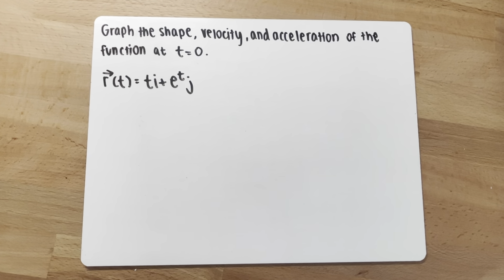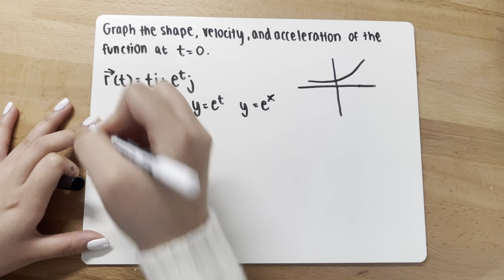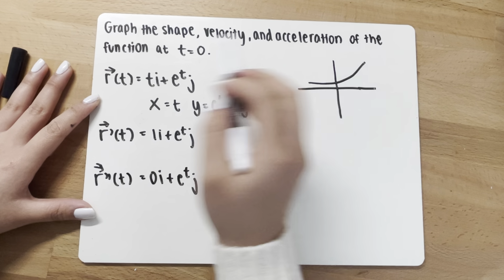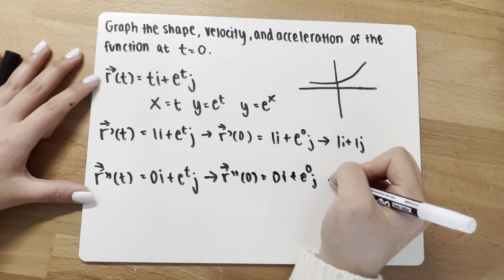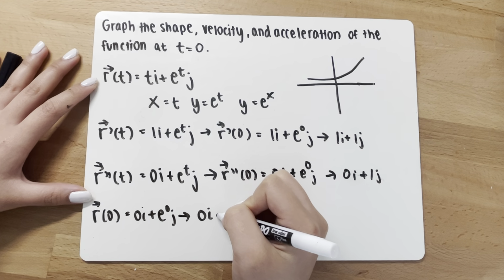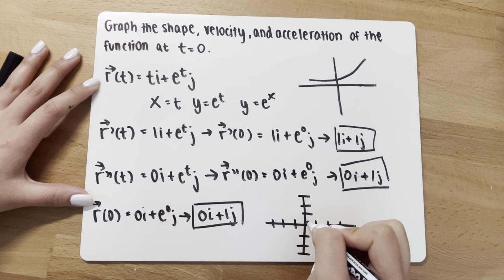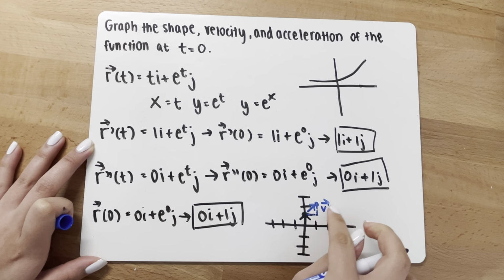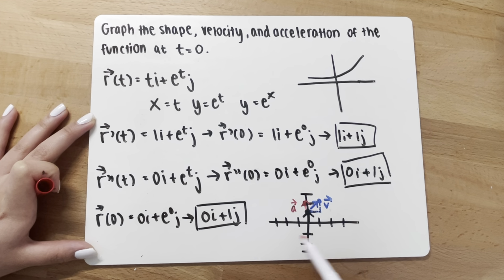Calc 3 Ch.13 Graphing the Function given t | Shape | Velocity | Acceleration